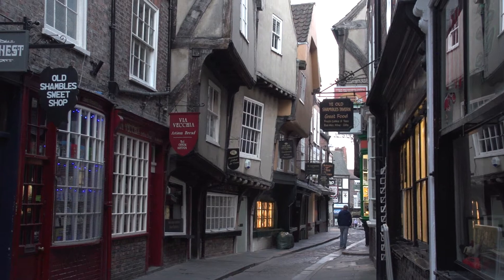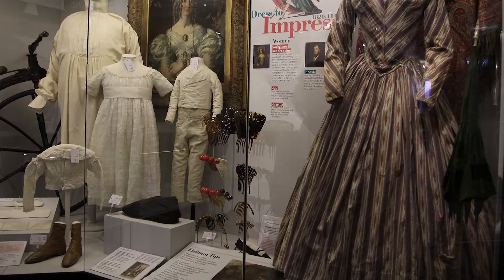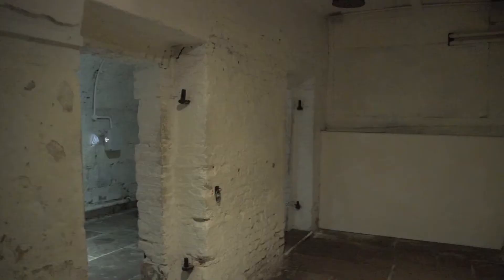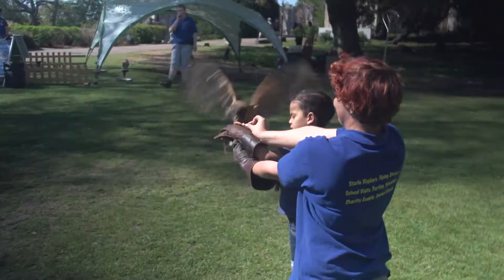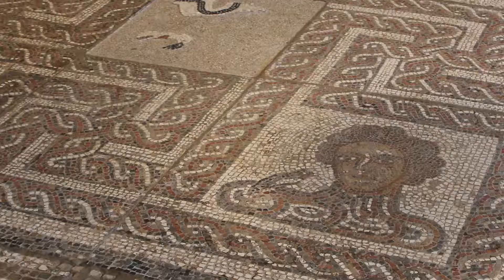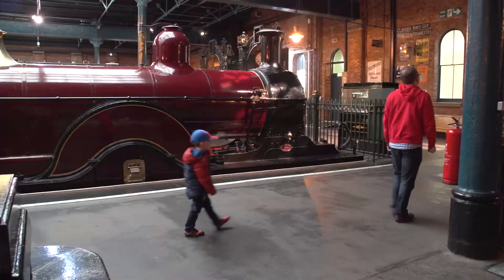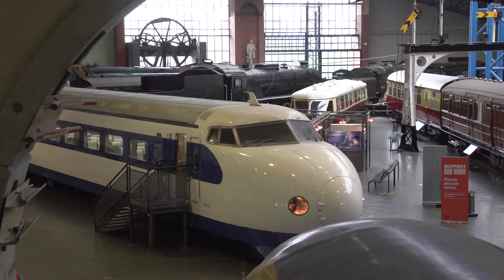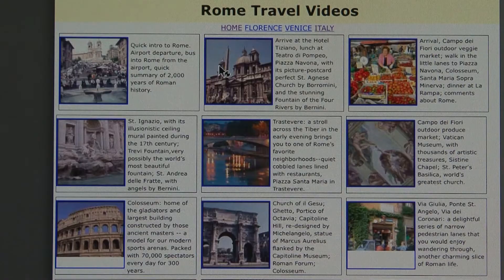York England three museums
There are three major museums in York in the UK that you would probably enjoy visiting: the Castle Museum, Yorkshire Museum of history and National Railway Museum. Three of Great Britain's main museums in one historic town.
The Castle Museum is one of the greatest attractions of York, easy to walk to on the south edge of the old town.
The Castle Museum contains a remarkable assortment of items with a special focus on the late 19th century, at the dawn of the modern age, when technology went through rapid changes.
Next we visit the Yorkshire Museum which takes you from prehistoric times up through the 16th century with a large collection of Roman and Viking artifacts especially. The museum was founded in 1830, making it one of the oldest in the country.  The museum displays a number of Roman objects which have been discovered in York.
Another one of the top attractions in York is England’s largest railway museum, located adjacent to the train station,
The museum is a five-minute walk from the railway station either via a staircase from the station platforms or on the road just to the south.  The National Railway Museum tells the story of rail transport in Britain and its impact on society. It is one of the world’s largest railway museums, perhaps the best, and it covers 20 acres, attracting nearly one million annual visitors, featuring 103 locomotives and nearly 300 other rail cars.
It should be no surprise that interest in railroads is advanced here because this region has a long history of pioneering train travel.  The first station opened in 1839, just ten years after the British invented the steam locomotive.  Rapid expansion of train services required a larger station, which opened in 1877 as the largest train station in Europe, and the original steel and glass structure still functions today. Trains still provide a great way to get to York.